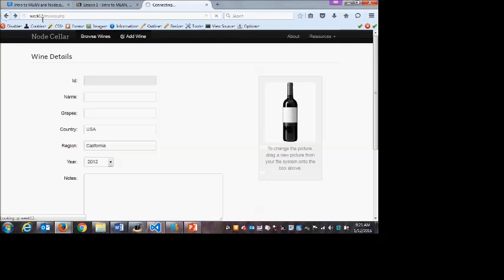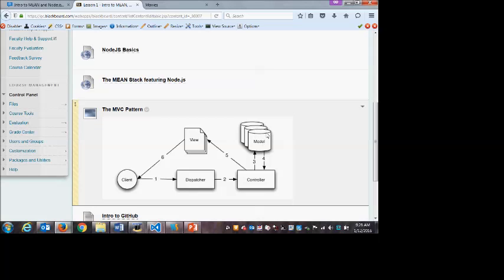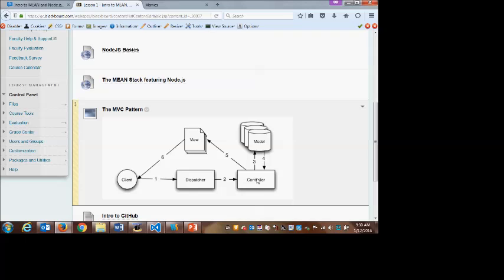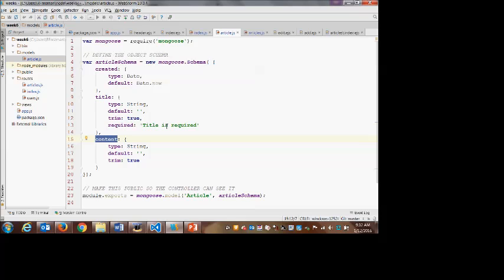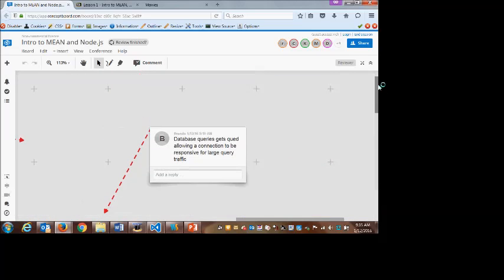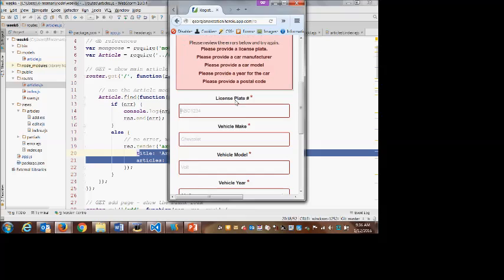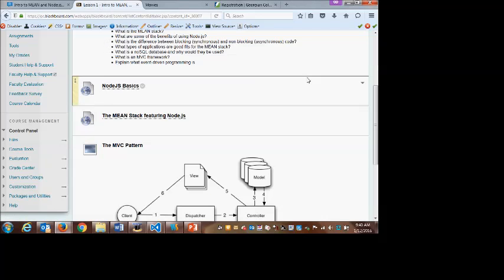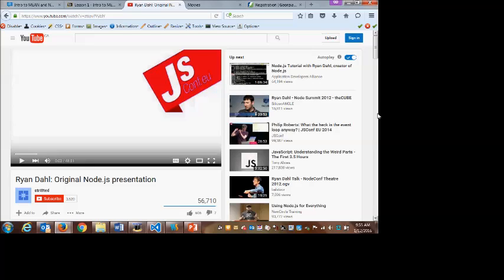COMP2106 Lesson 1 Part 3